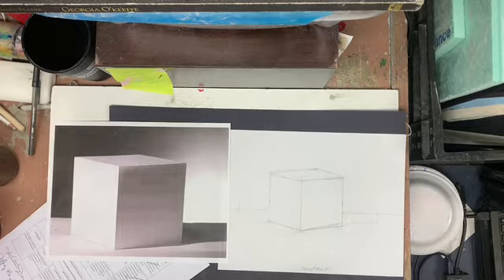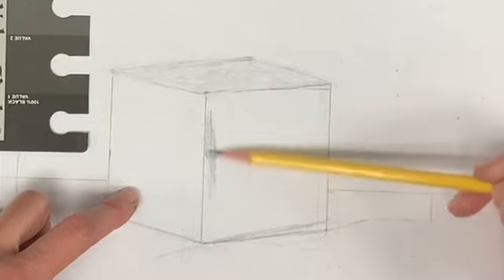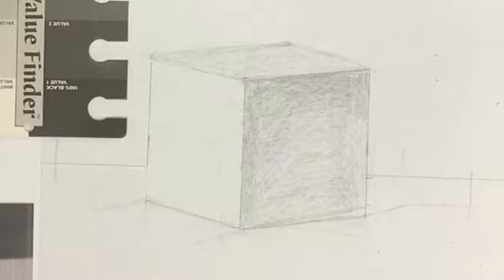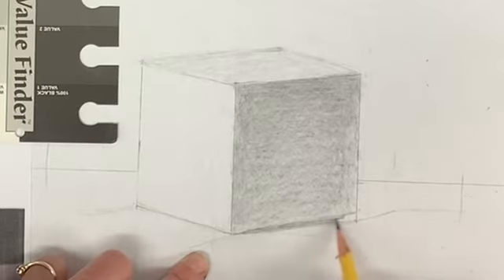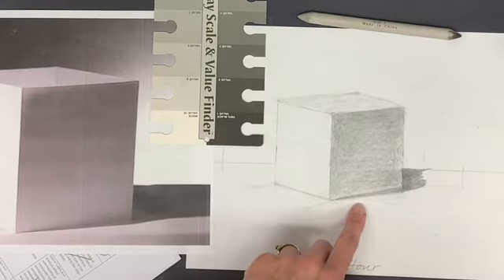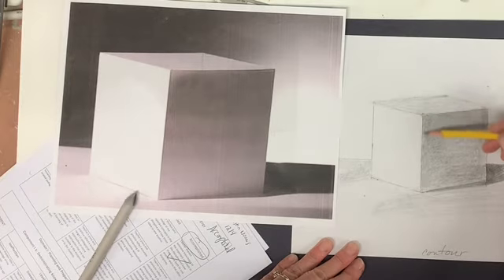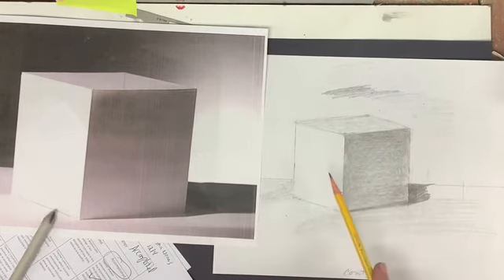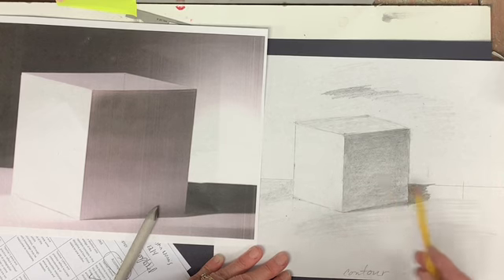SLO drawing value